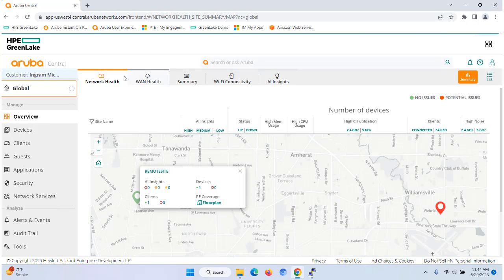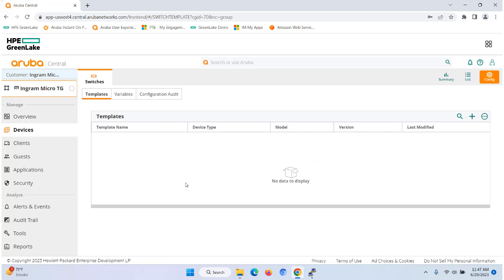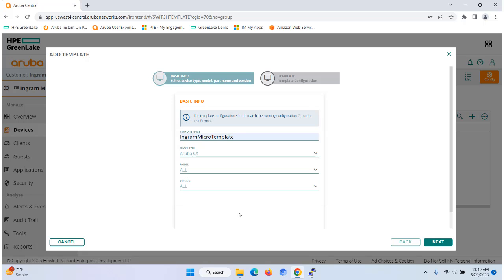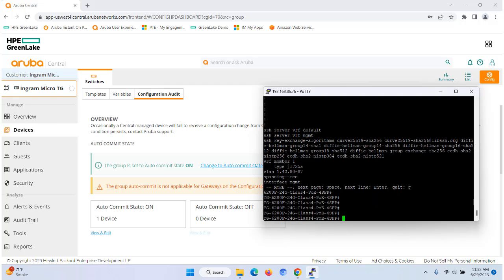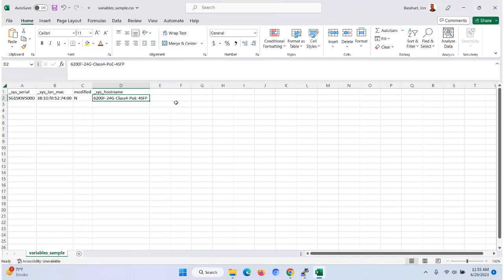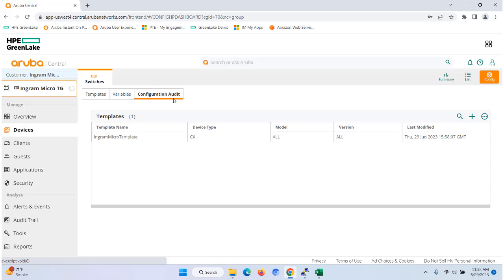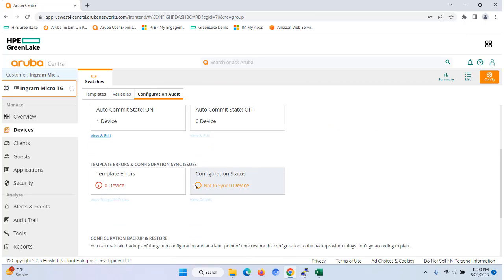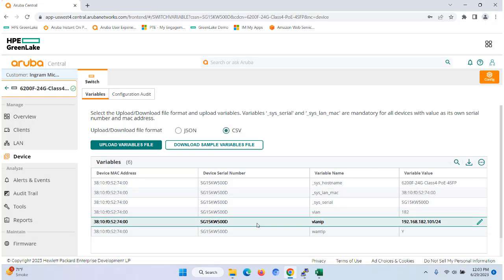Aruba Central: Switching Configuration with Template Groups